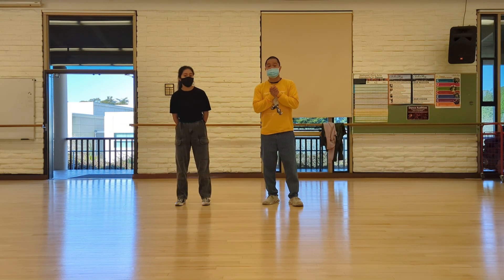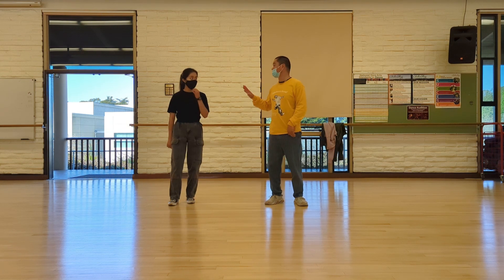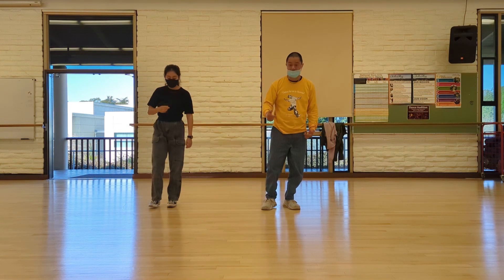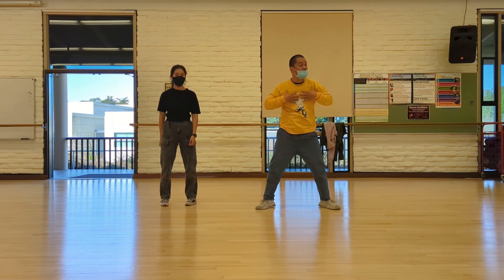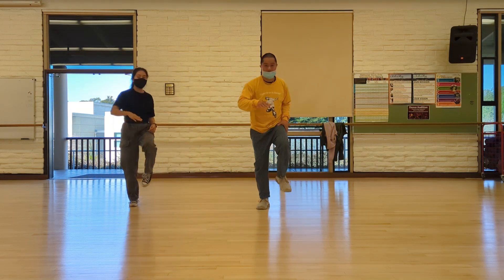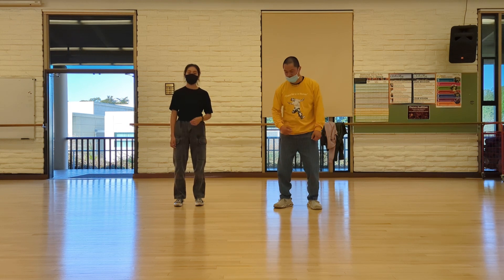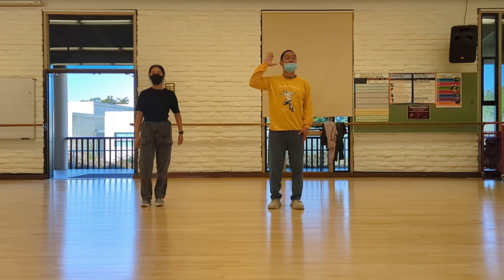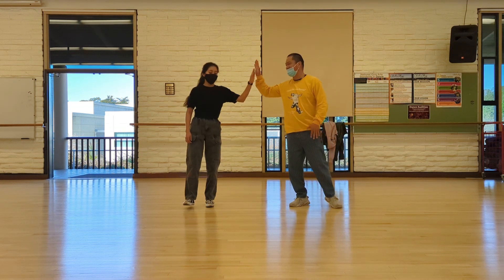Heel Pivot Hip Hop Dance Tutorial for Beginners - Learn Custom Choreography in 4 Minutes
In this beginner-friendly hip hop dance tutorial, you'll learn how to master the heel pivot technique with custom choreography. Our expert instructor breaks down the steps in an easy-to-follow, 4-minute video. Whether you're new to hip hop dance or just looking to improve your skills, this tutorial is perfect for you. Watch now and start perfecting your heel pivot moves!